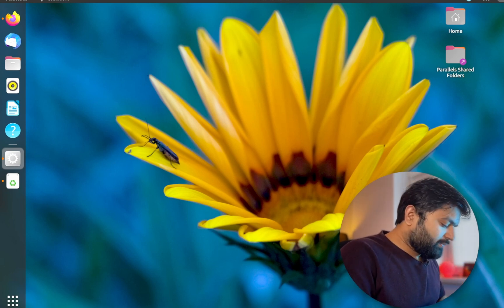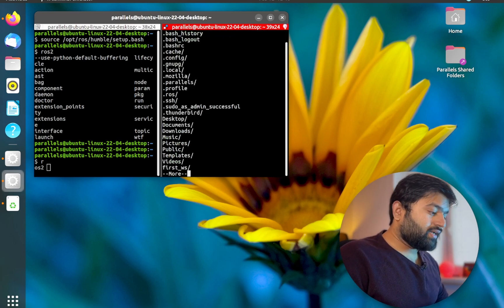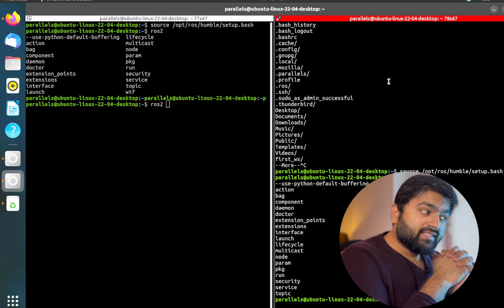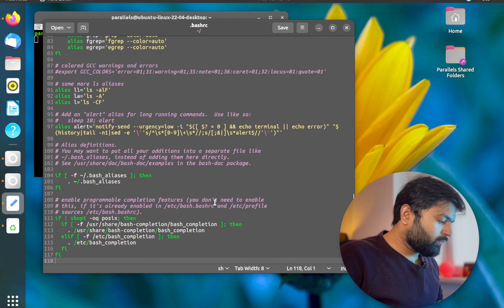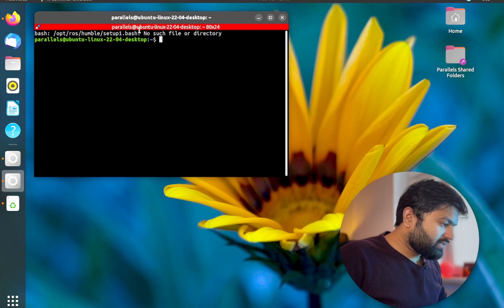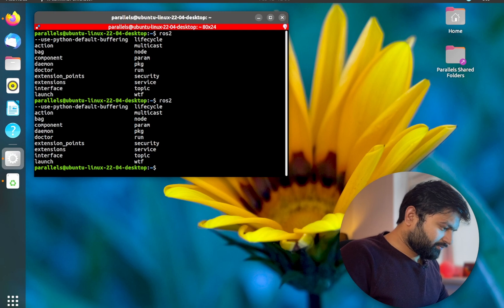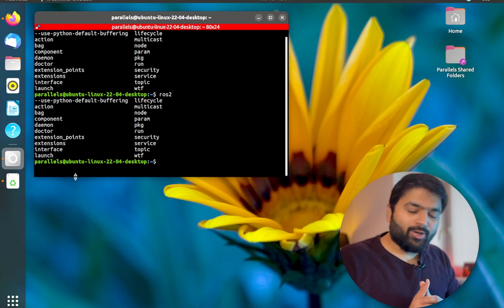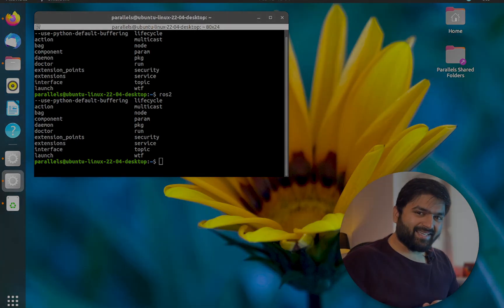Step-by-Step Guide to Configuring Environment for ROS2 on Ubuntu 22.04 | ROS2 _Basics Ep. 2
In this step-by-step guide, we will walk you through the process of configuring the environment for ROS2 on Ubuntu 22.04. ROS2, the Robotics Operating System 2, is a popular open-source framework for developing robotics applications. Installing ROS2 can be challenging, especially when it comes to configuring the environment. This video will take you through the entire process, from start to finish, making it easy for you to get up and running with ROS2 on Ubuntu 22.04. We will cover everything you need to know to get your environment set up, including installing the necessary dependencies, configuring the environment variables, and testing the installation. Whether you're a beginner or an experienced ROS developer, this video will provide you with all the information you need to get started with ROS2 on Ubuntu 22.04.